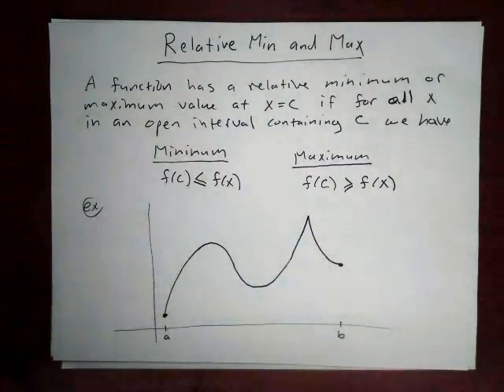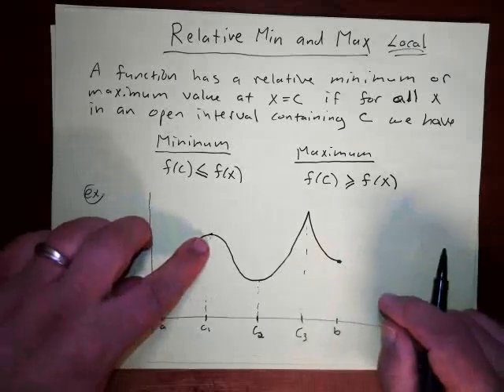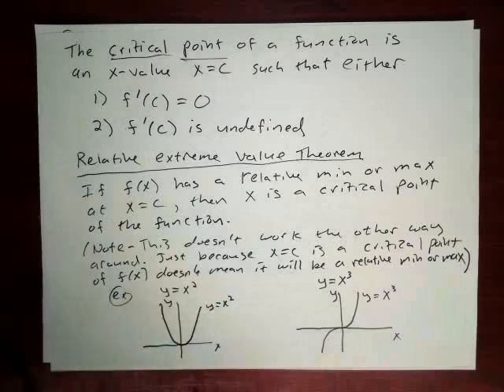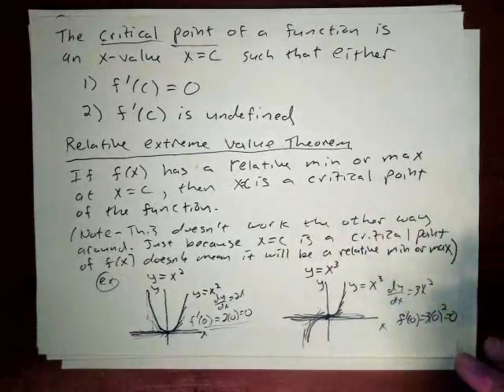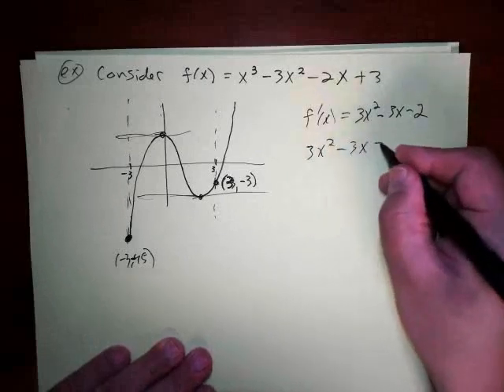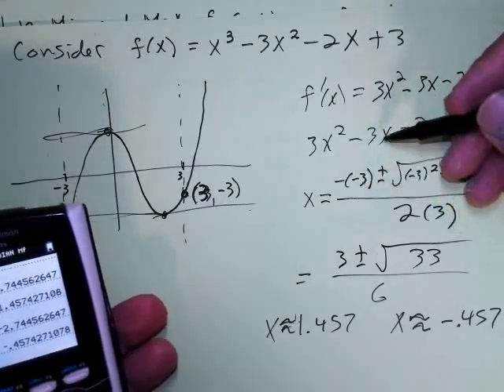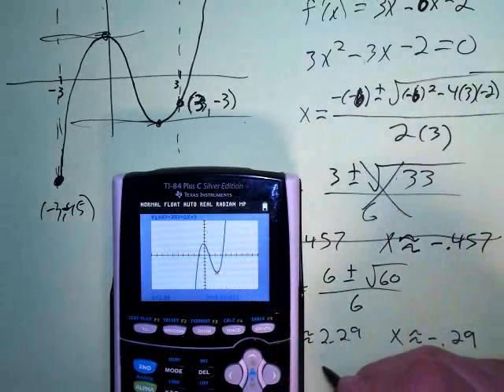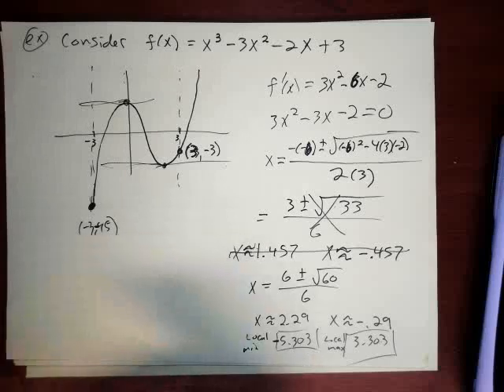Calc - Relative Min or Max